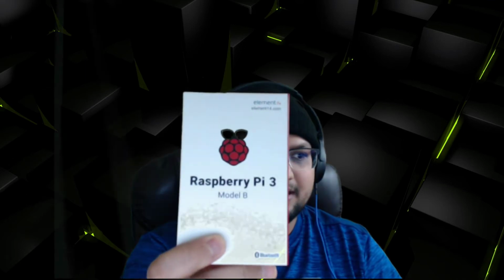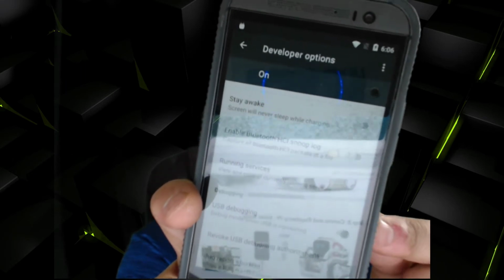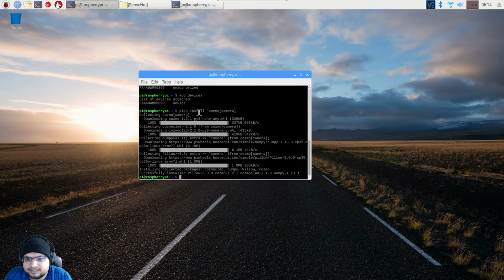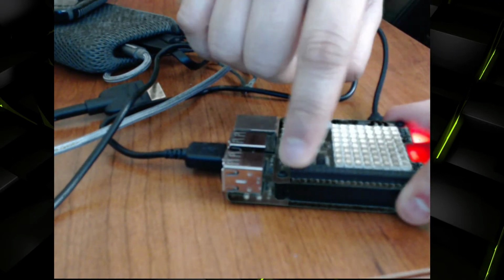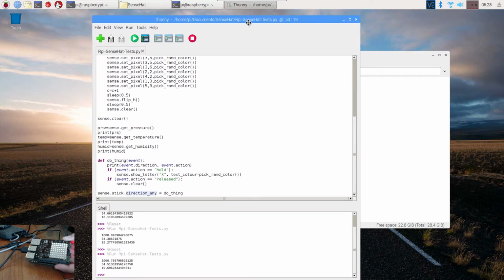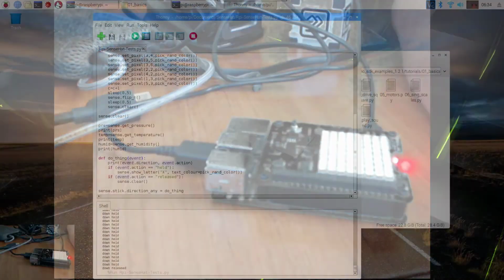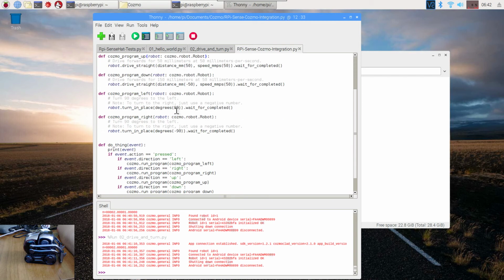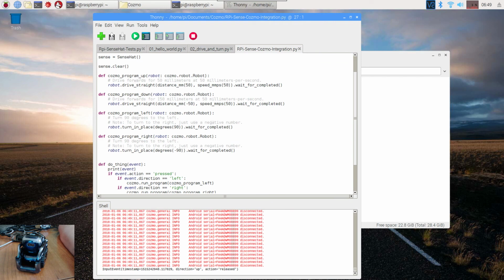Tinkering with Raspberry Pi, Sense Hat, Android Debug Bridge and Cozmo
Integrating Cozmo Robot with Raspberry Pi and SenseHat. I will add the code snippets soon here. Watch out for more!